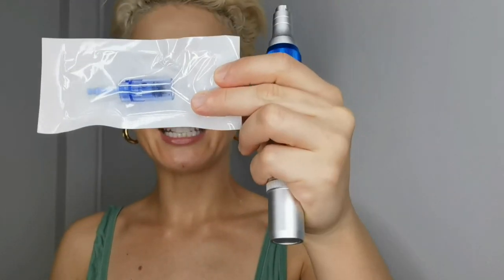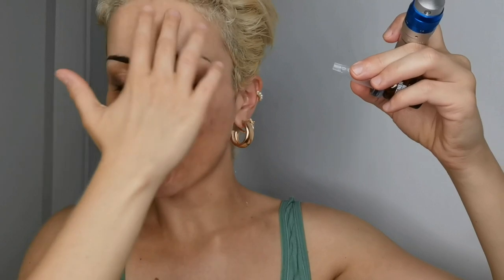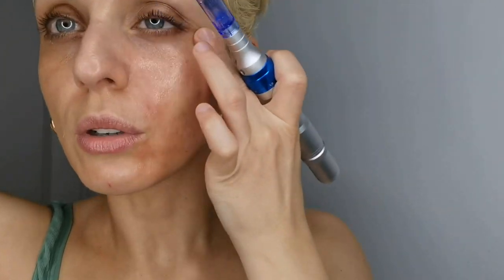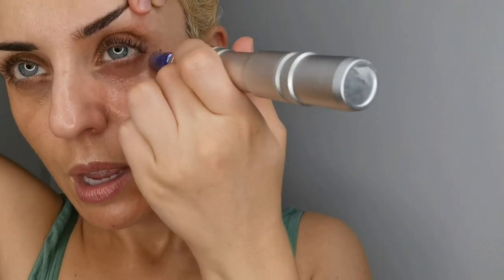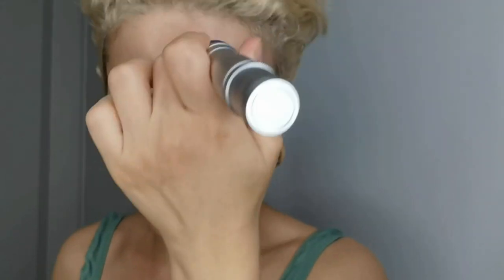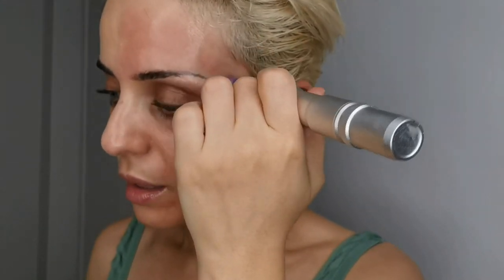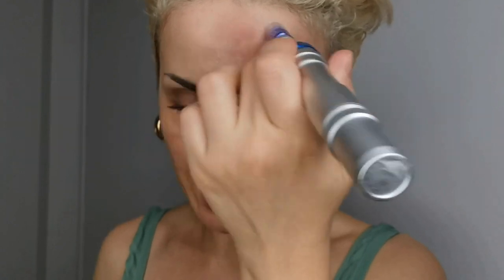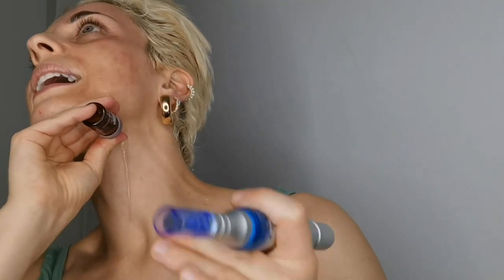Home Mesotherapy with Dr.Pen using Tightener Solution for firmer and youthful skin from S+ cosmetics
So excited to share with you my Mesotherapy  with Dr.Pen .Mesotherapy devise, a 36pts needle and a Solution for your skin. That could be a vitamins complex with antioxidants, a firming Solution like mine, a V- reducer for double chin and jawline definition or a pure hyalouronic acid for plumpier and hydrate skin.

FACIAL Mesotherapy has been for years now an innovation technique to rejuvenate the skin and improve its health and appearance.

The treatment delivers a tailored cocktail of nuitrients into the lower layer of your skin.

You can top it up with a biocelluse fleace mask for 20 min so you can enchance your final results.